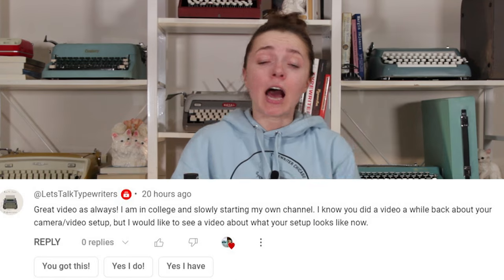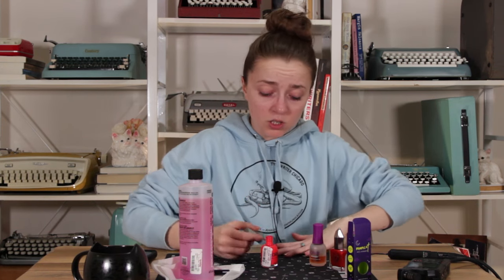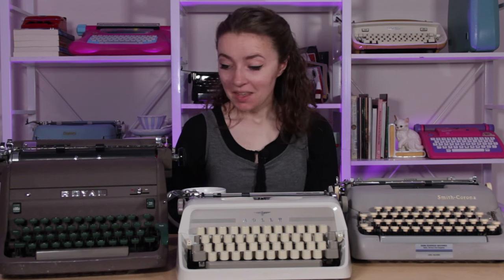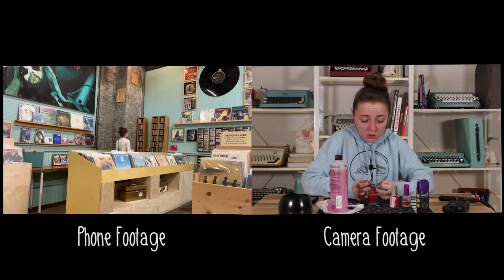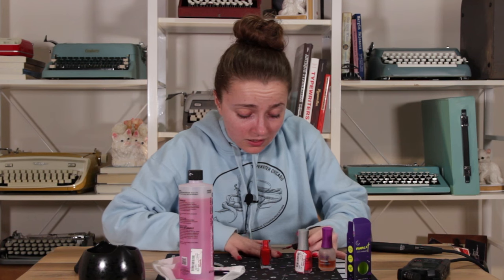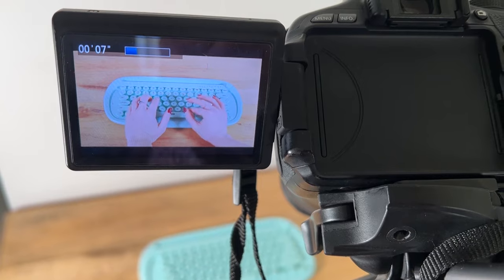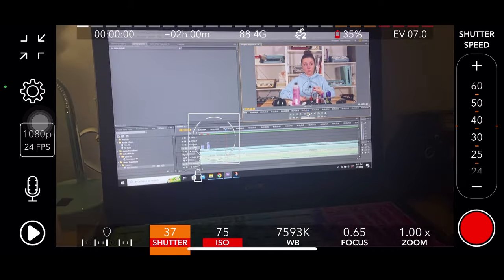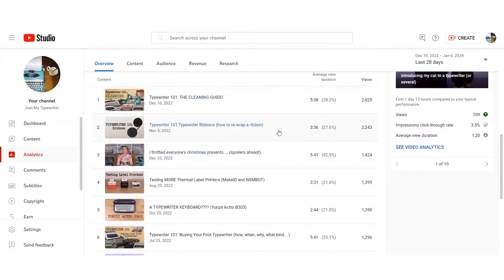How I Make YouTube Content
Lighting Kit

Audio Kit